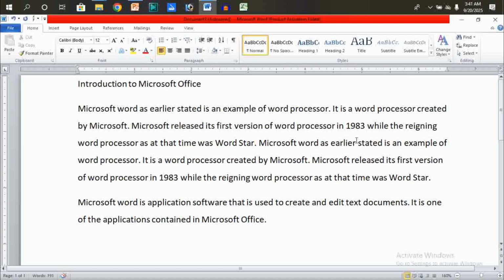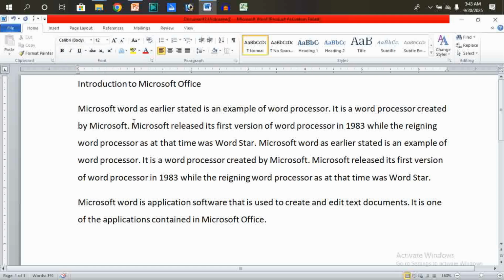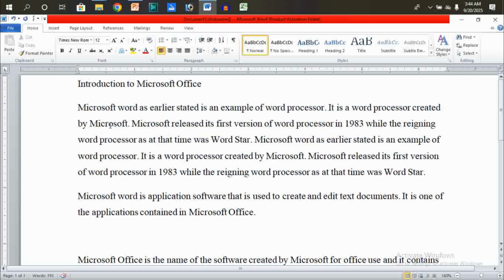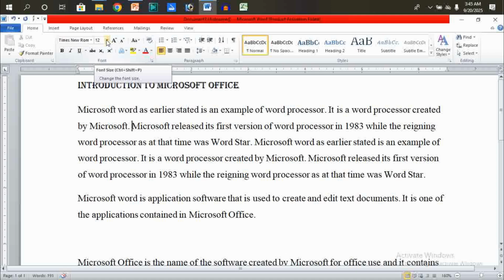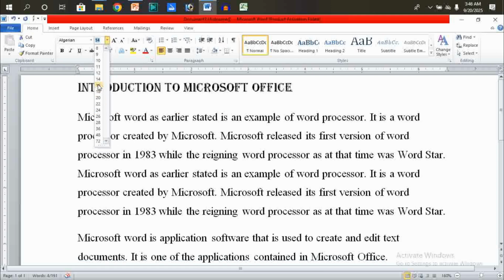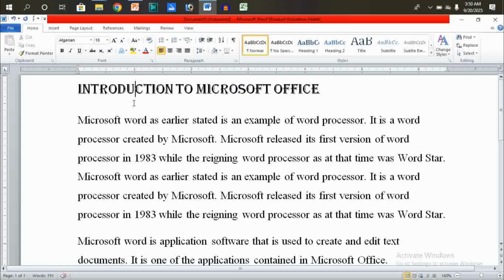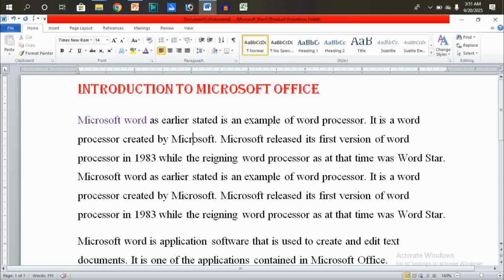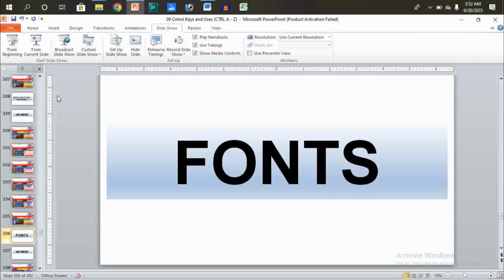18 How to Change Font Style, Font Size and Font Colour in Microsoft Word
This discusses what fonts are, font styles, font size, and font colours in Microsoft Word.
How do we change the font style, font size, and font colour? All these are discussed in the tutorial.
What are the shortcuts for increasing and reducing the font size?
Check out the video for the full details.